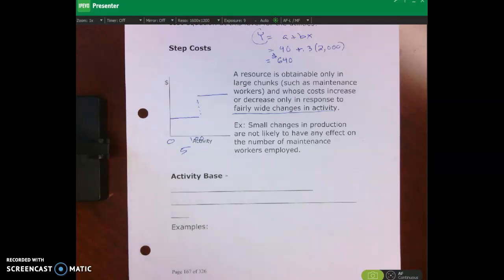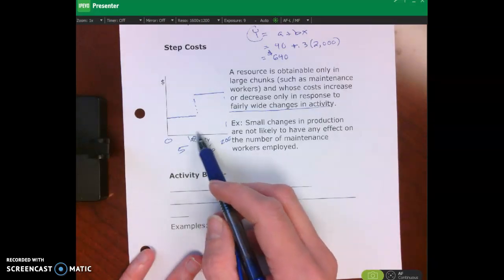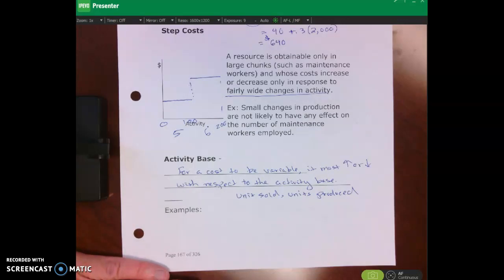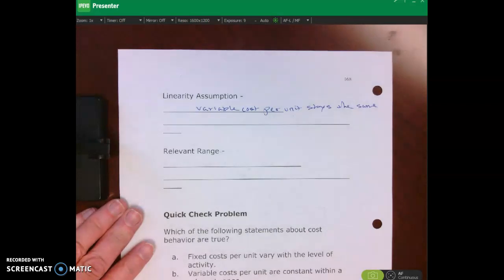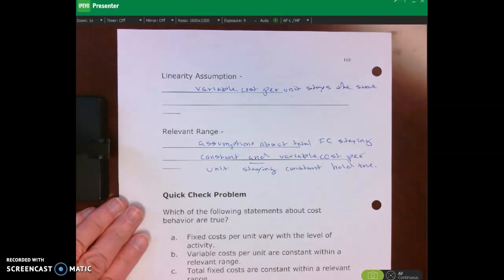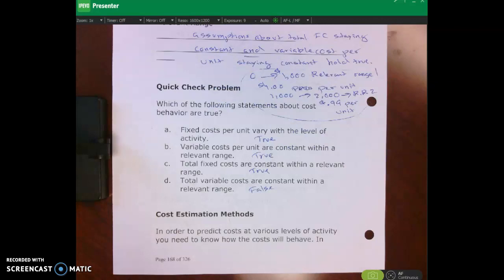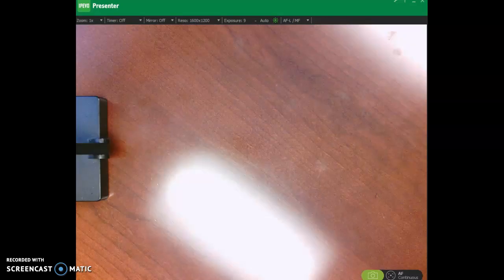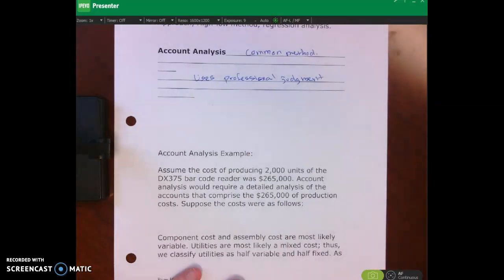CVP Terminology and Cost Estimation